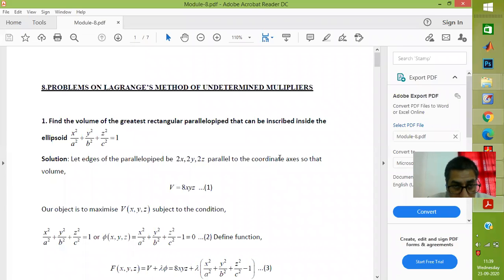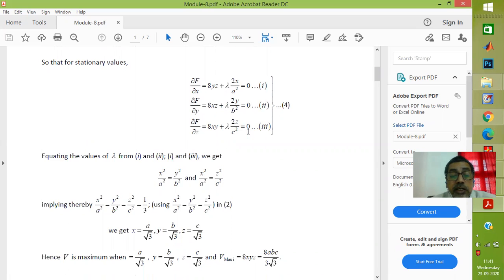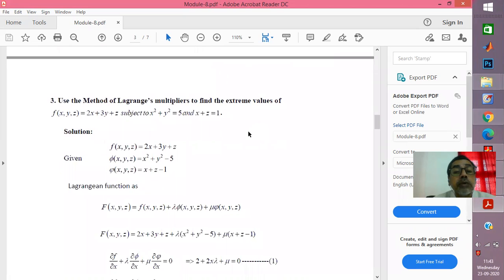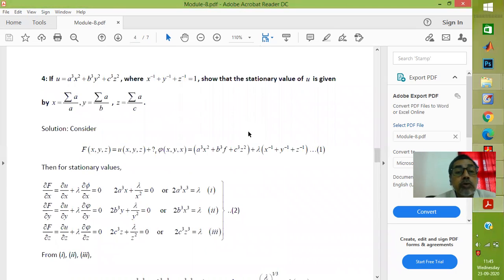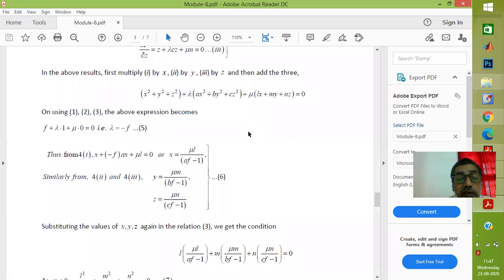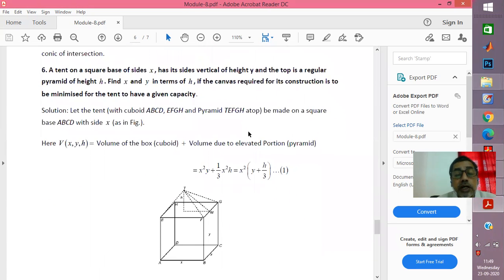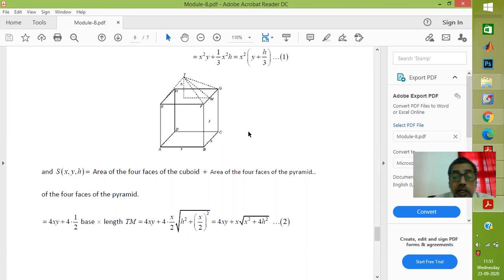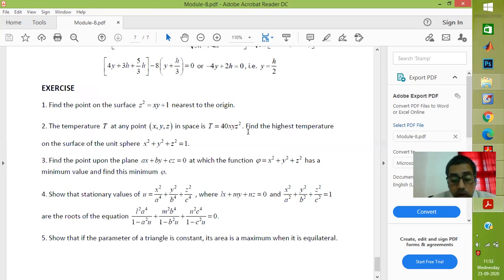Problems on Lagrange multipliers